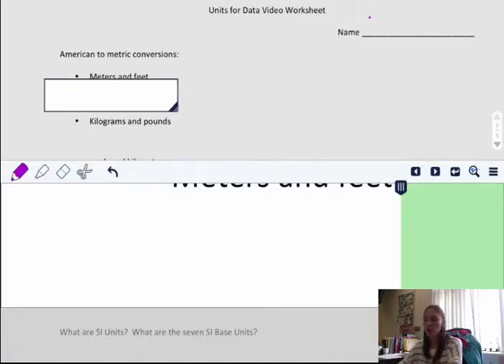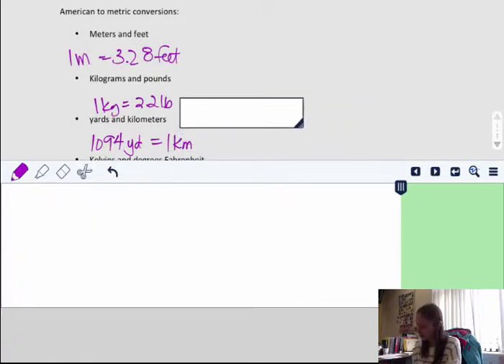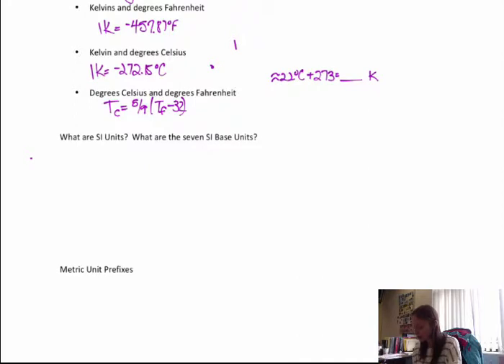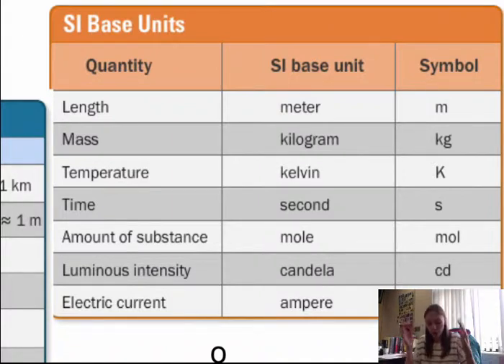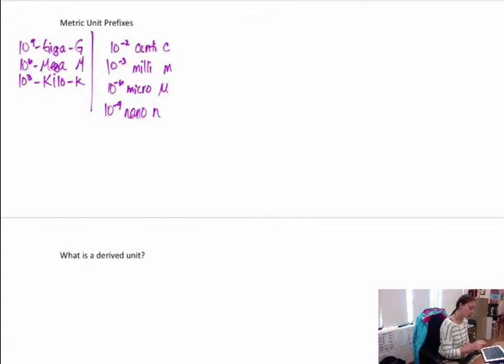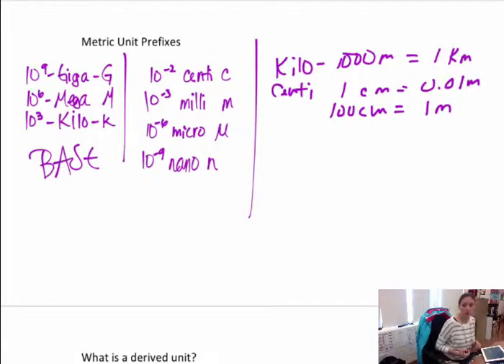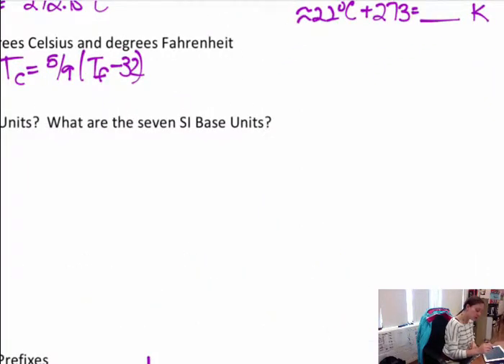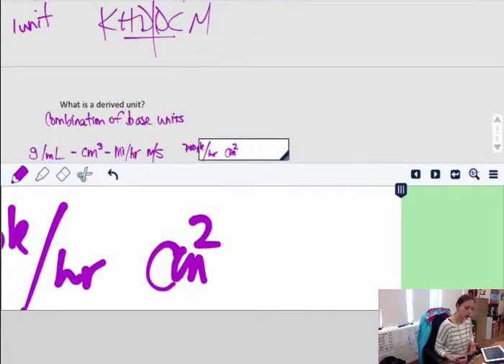Units for Data